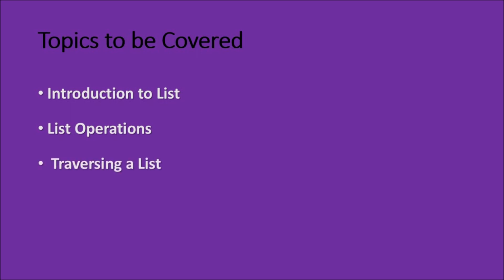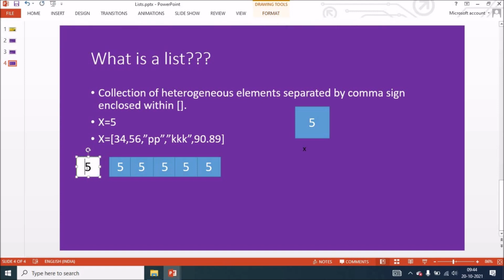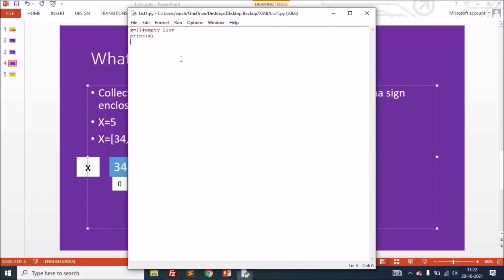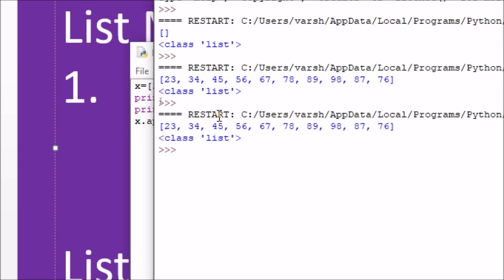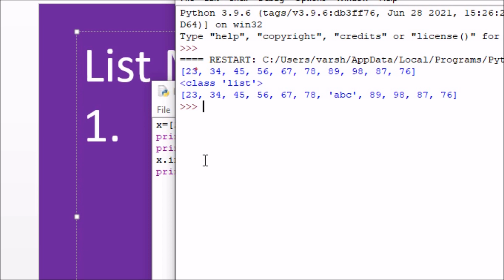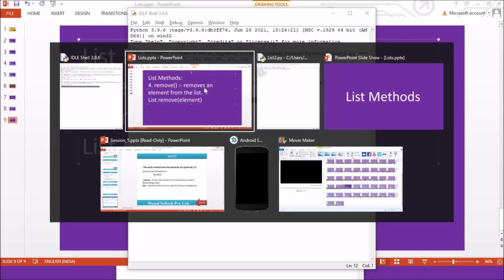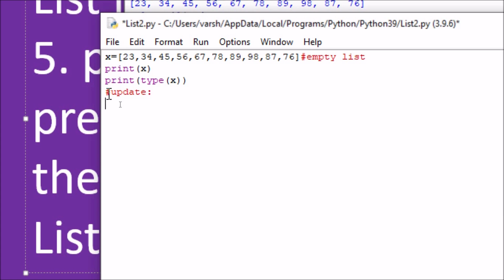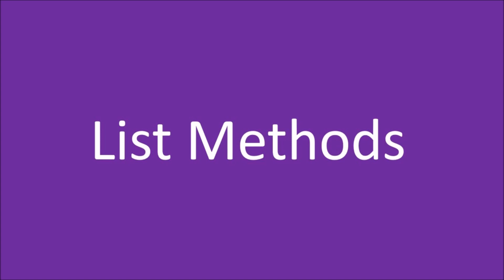List in Python Part 1 XI CBSE,creating List and Methods of List